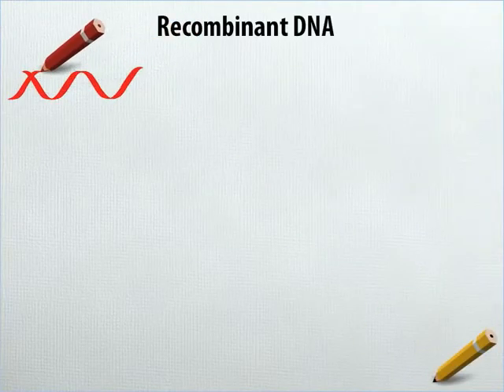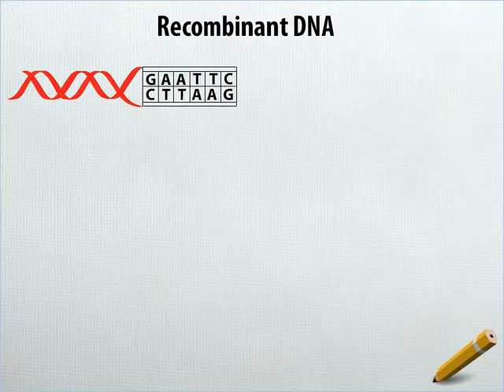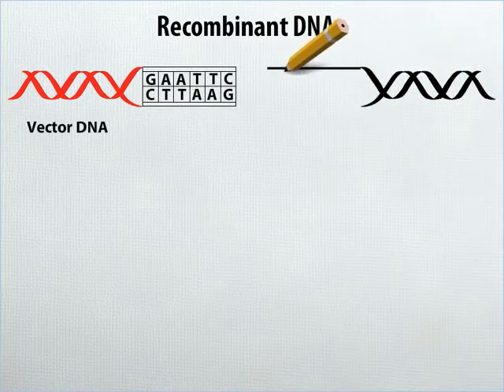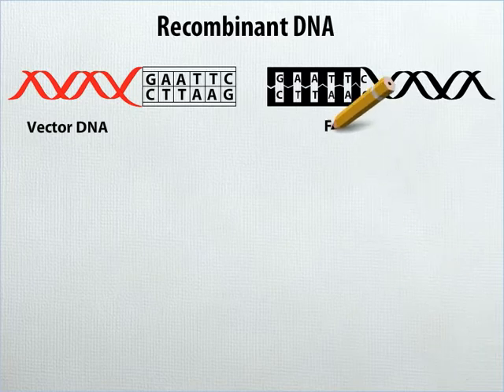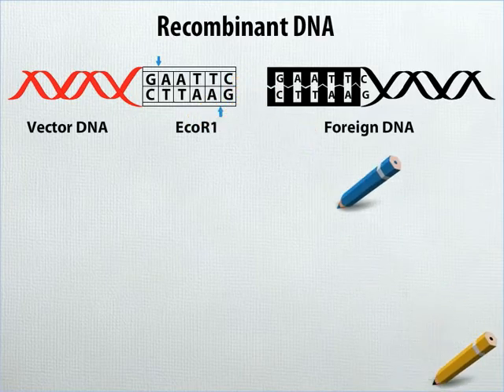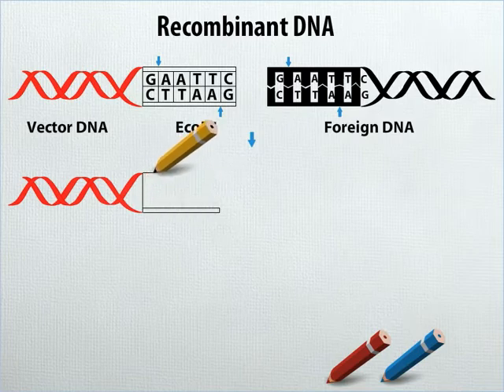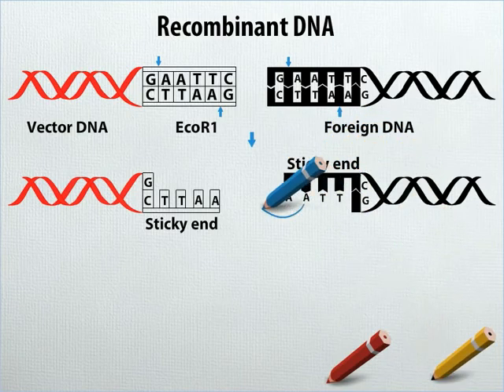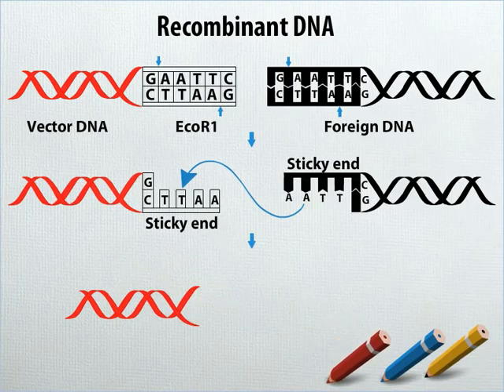Recombinant DNA - Class 12